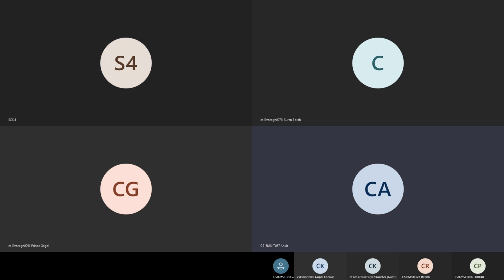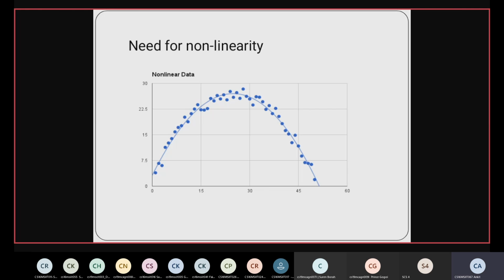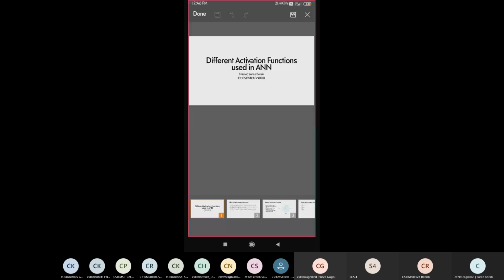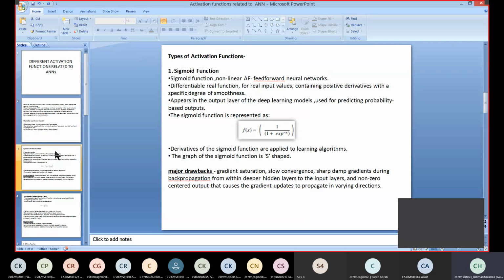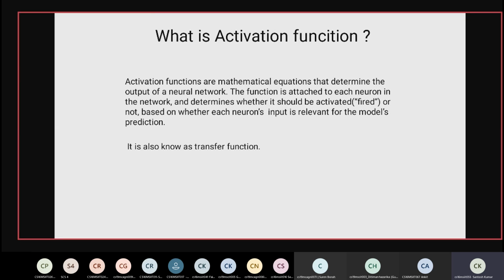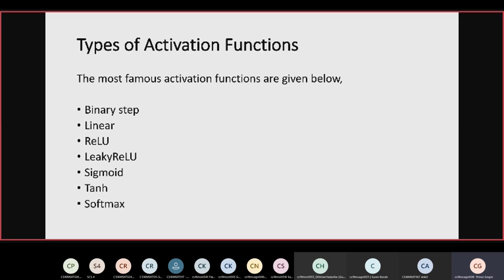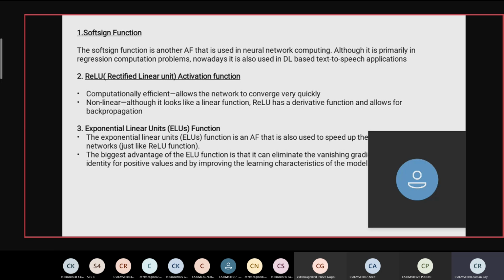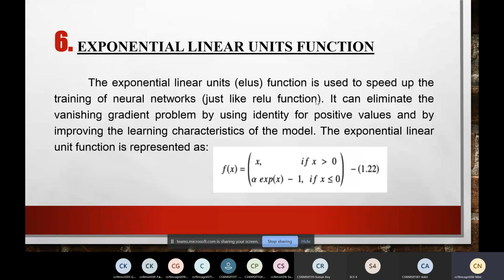Activation Functions in Artificial Neural Network